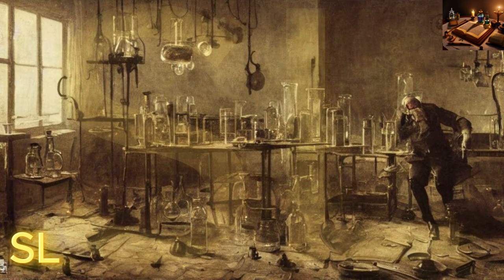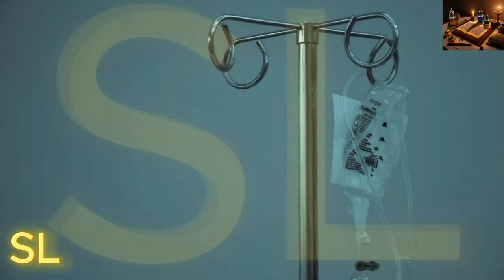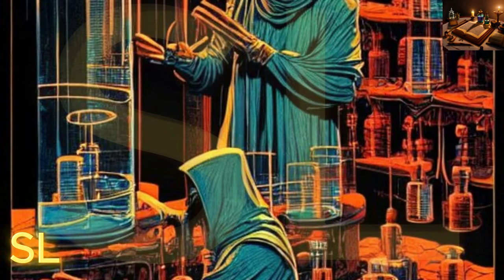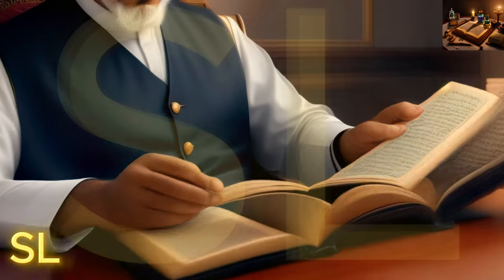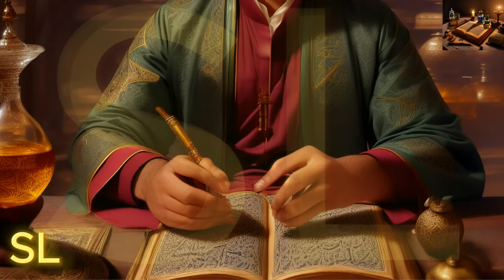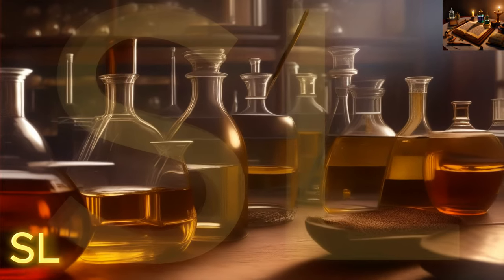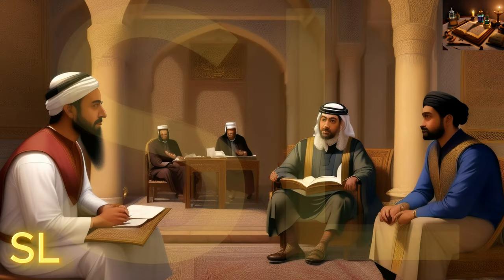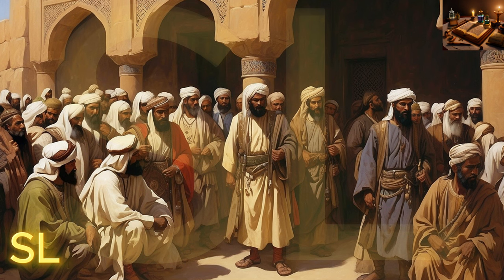Unveiling the Legacy of Jabir ibn Hayyan: Discoveries, Inventions, and Lasting Impact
Meet Jabir ibn Hayyan , the forgotten father of chemistry!

This video explores the life and achievements of Jabir ibn Hayyan, an 8th-century scholar who revolutionized the field of chemistry. From his humble beginnings in Kufa to his groundbreaking experiments and inventions, Jabir's story is one of intellectual brilliance and unwavering curiosity.

Here's what you can expect:

Uncover the secrets of Jabir's early life and his insatiable thirst for knowledge.
Witness his pioneering experiments that unlocked the mysteries of matter and reactions.
Learn about his ingenious inventions, like the alembic, that laid the foundation for modern chemistry.
Discover his groundbreaking work in analytical chemistry, paving the way for scientific analysis.
Explore his diverse interests, from metals and alloys to medicine and essential oils.
Celebrate his enduring legacy, with over 200 books translated across languages and influencing scientists for centuries.